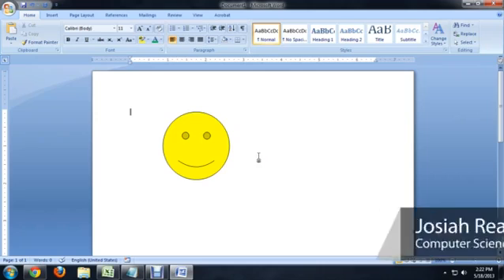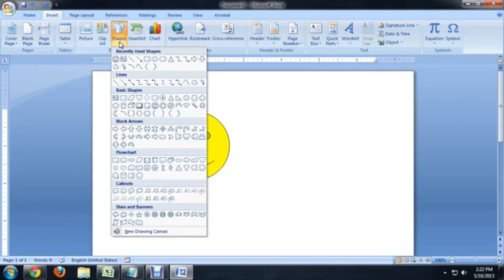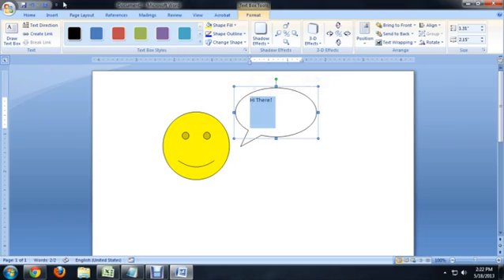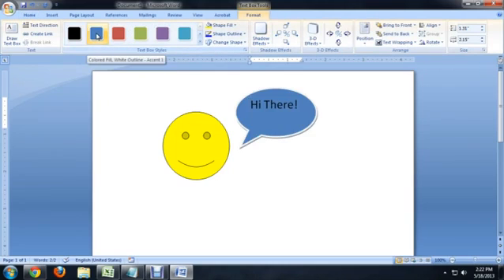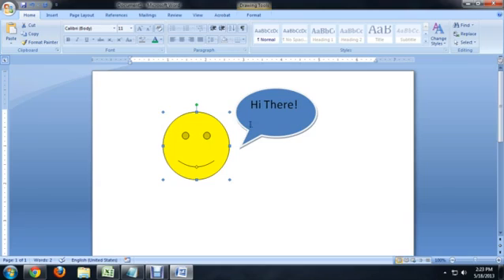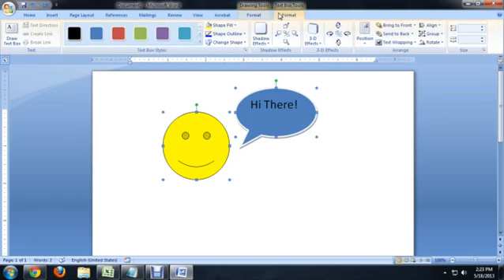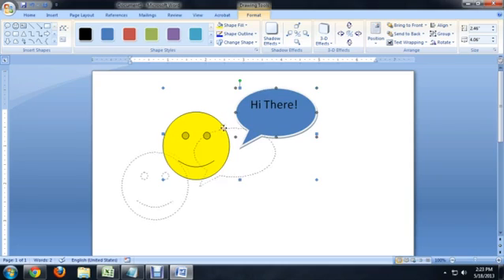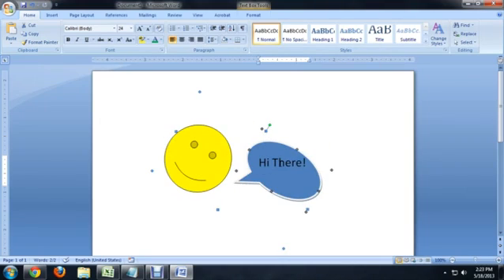How to Group Objects in Microsoft Word Documents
How to Group Objects in Microsoft Word Documents. Part of the series: Tech Niche. Grouping objects together in Microsoft Word is something that you do by adjusting the properties of those elements. Group objects in Microsoft Word with help from a computer science and media production professional in this free video clip.